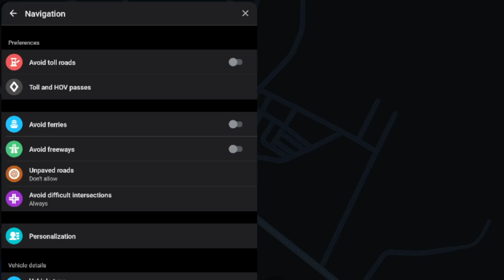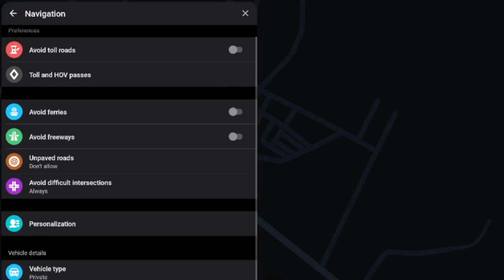How To Fix Waze Not Updating! Tutorial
Today we talk about waze,waze tips and tricks,how to update waze app,waze beginner guide,Fix Waze Not Updating